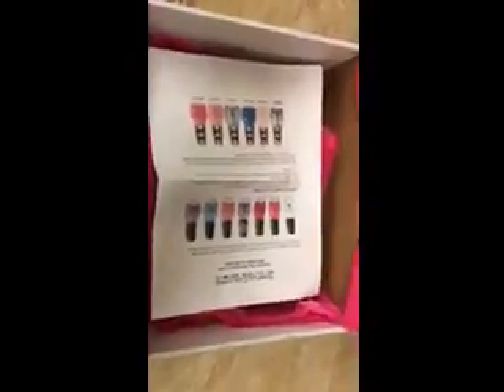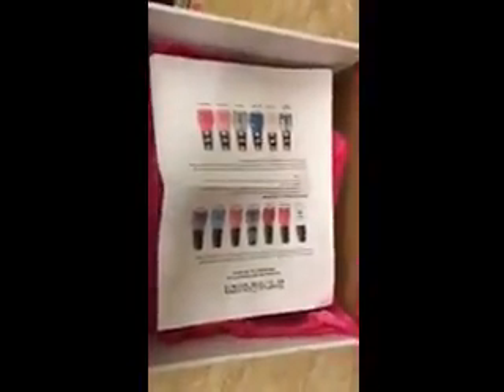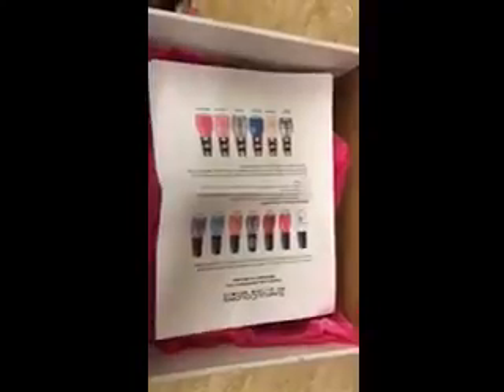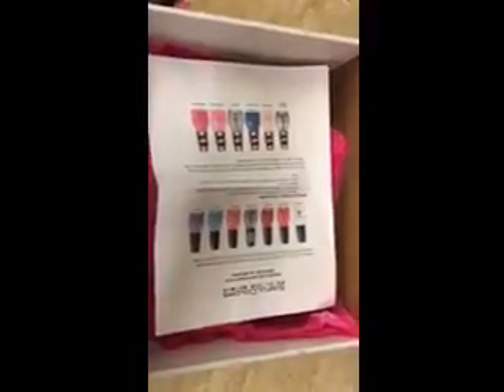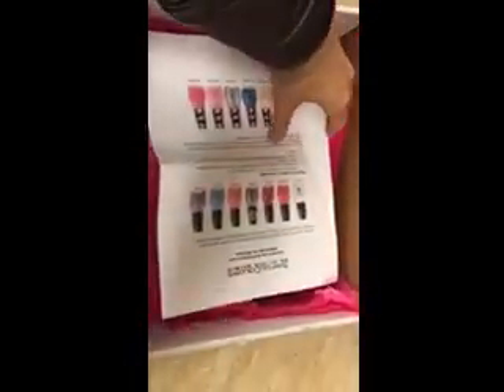Sinful colors nail polish